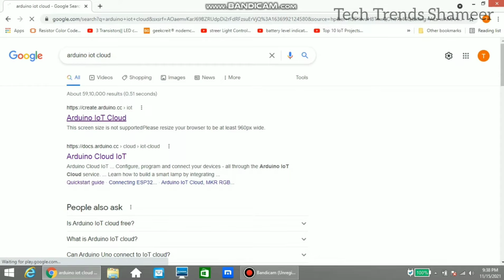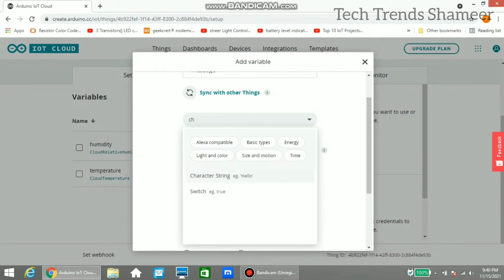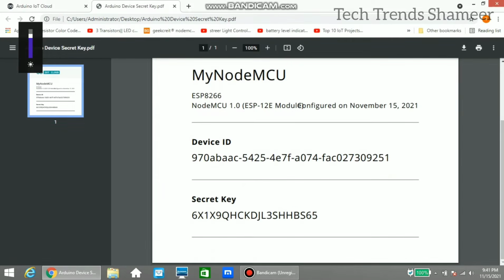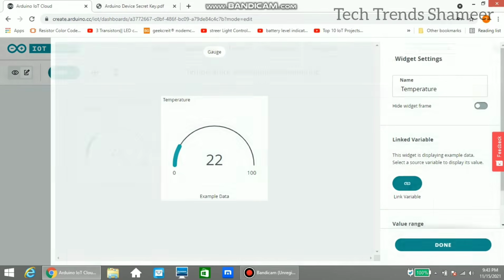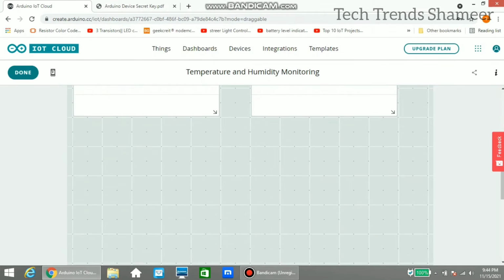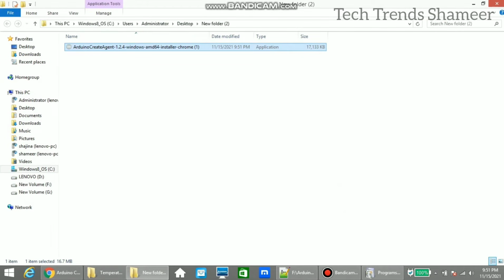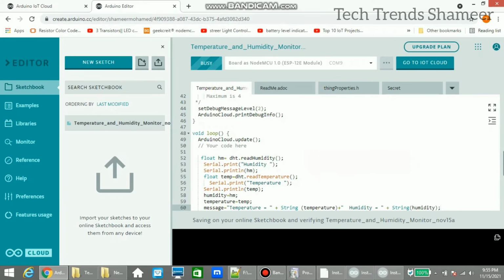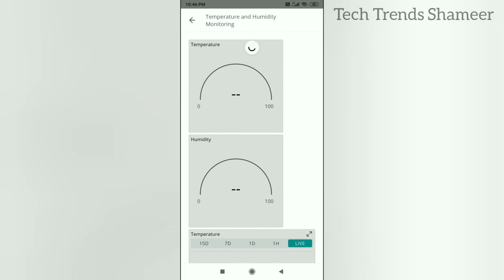Temperature and Humidity Monitor using Arduino IOT Cloud and ESP8266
Temperature and Humidity Monitor using Arduino IOT Cloud and ESP 8266

1. ESP8266
2. Temperature and Humidity Sensor
3. Connecting Cable
4. Connecting Wires

2. Temperature and Humidity Sensor

3. Connecting Wires

Software Required
2. Programming Language - C Language

Reference Video of Arduino Experiments

9. Object Detection Alert Call and SMS in Mobile using GSM SIM 800 Module | Arduino Projects

13. How to get the Temperature Alert Call and SMS in Mobile using GSM SIM 800 Module | Arduino Projects

14. How to get the Theft Alert Call and SMS in Mobile using GSM SIM 800 Module | Arduino Projects